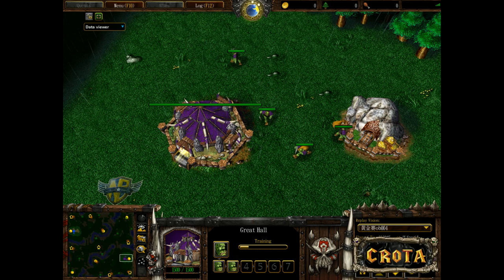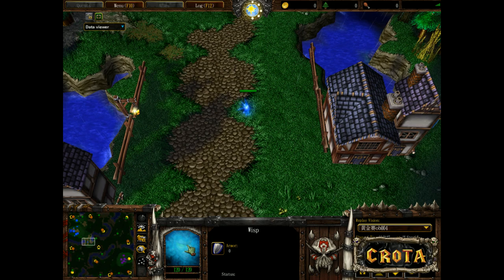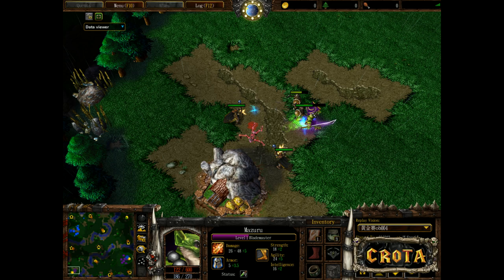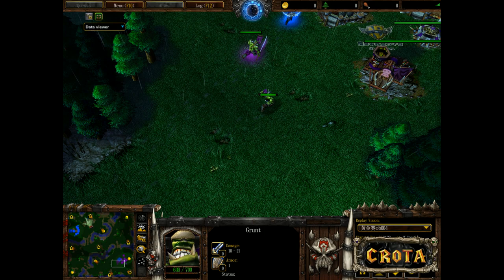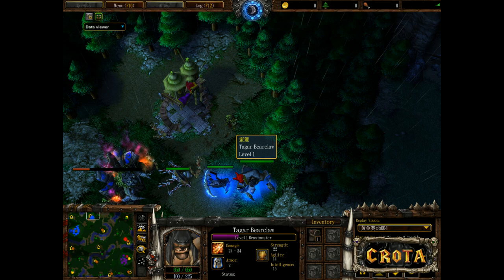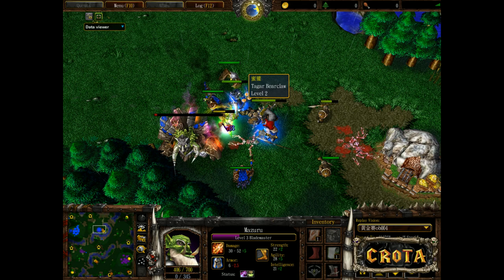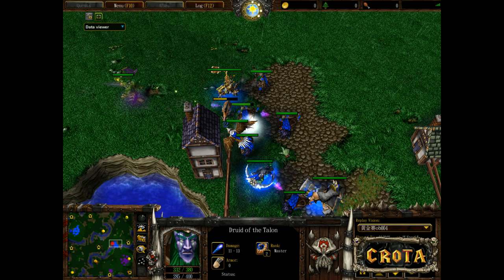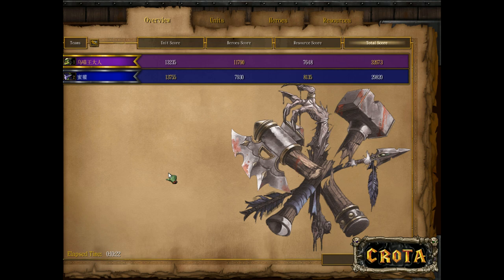Life (NE) vs Fly (Orc) - G1 - WarCraft 3 - WC1855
Night Elf vs Orc
Game One